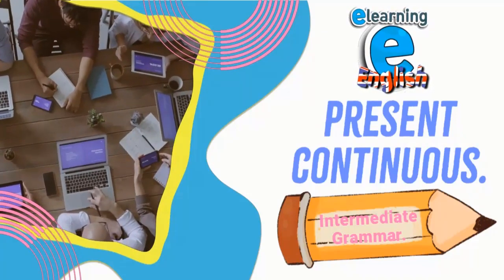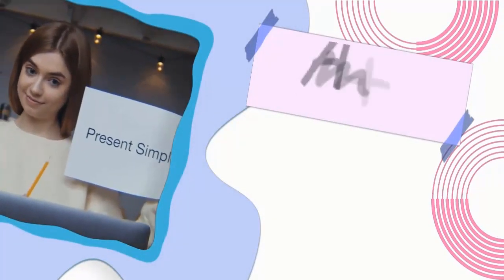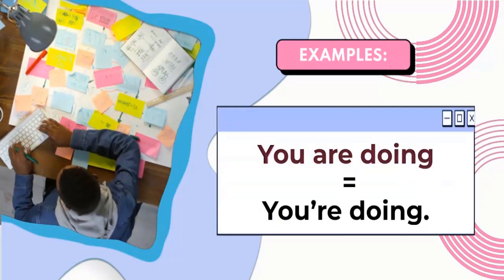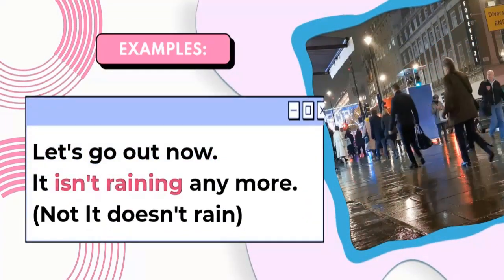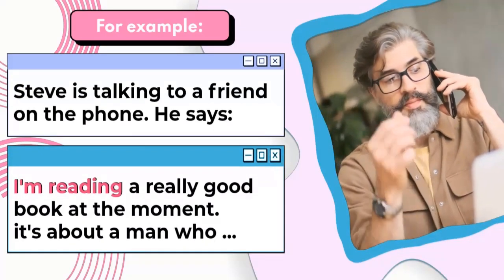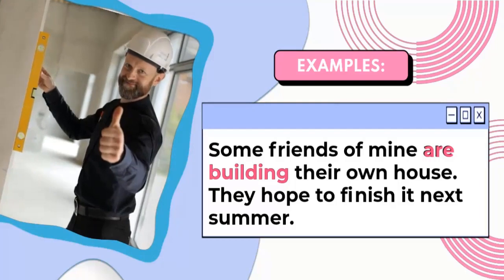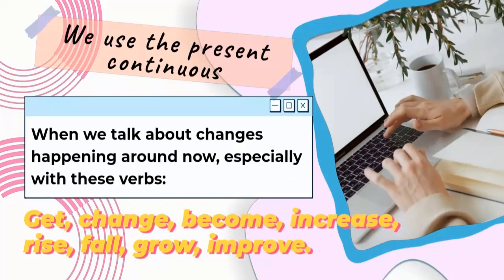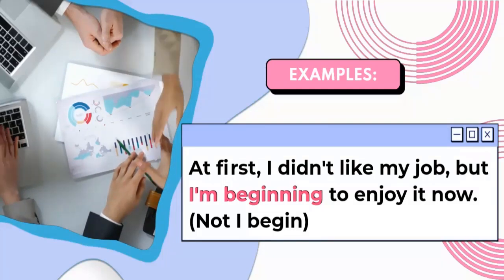Easy Grammar - Present continuous.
The present continuous (also called present progressive) is a verb tense which is used to show that an ongoing action is happening now, either at the moment of speech or now in a larger sense. The present continuous can also be used to show that an action is going to take place in the near future.